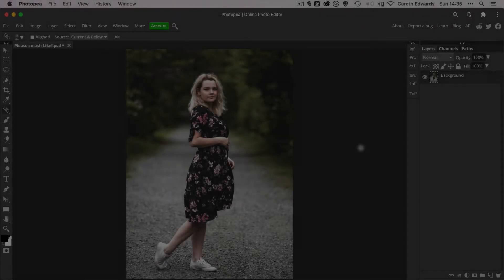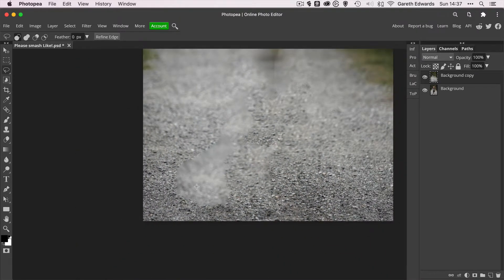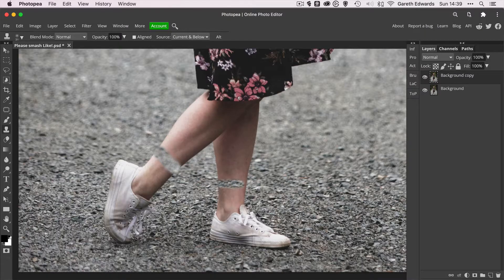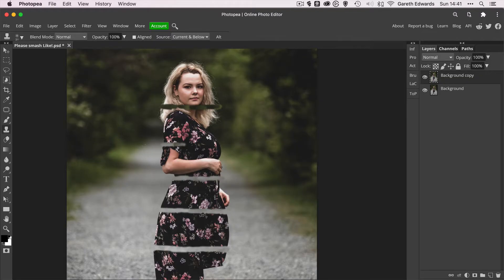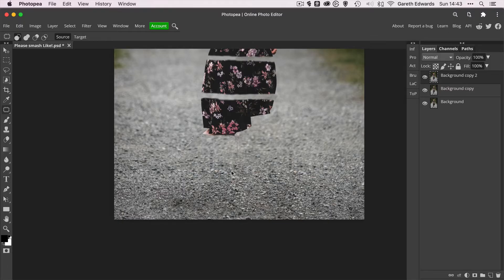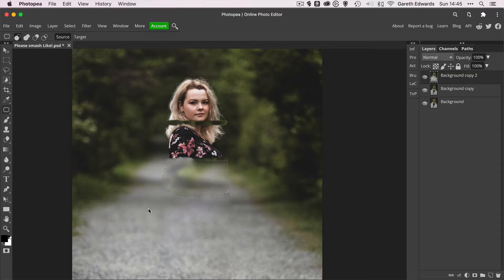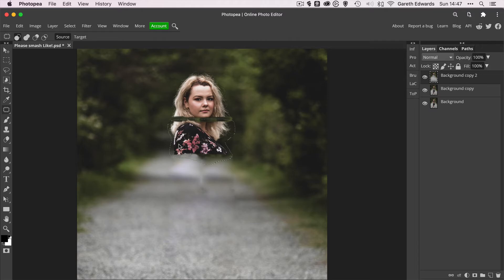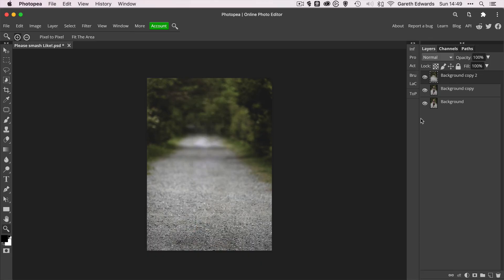Remove Object In Photopea - Amazing Combo Technique!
'Remove Object In Photopea' is the subject of today's tutorial. In this video i’m going to show you an advanced technique for removing very tricky objects in Photopea. Whilst I class this as advanced, as long as you follow step by step everything should make sense, and you should have no trouble applying this to any of your own images. It uses a combination of the clone tool, patch tool and content aware fill tool to get a great result.
I also use:

Topaz Gigapixel -   amazing software for upscaling to much higher resolutions without sacrificing quality. It's a perfect partner to Photopea in my opinion. Check it out here: